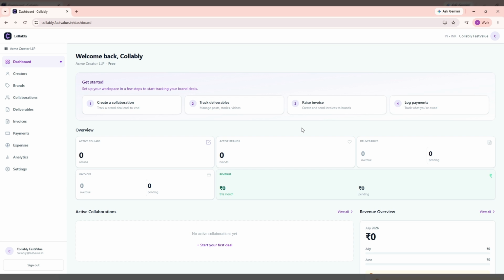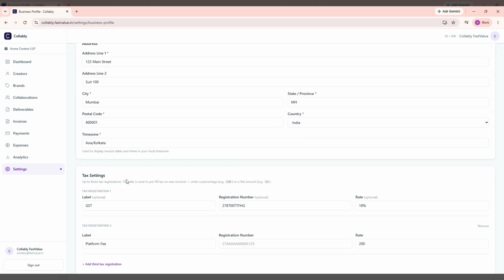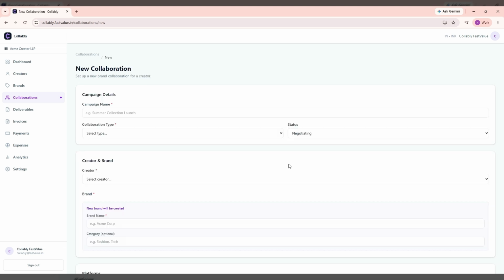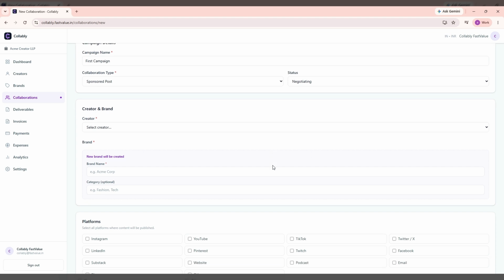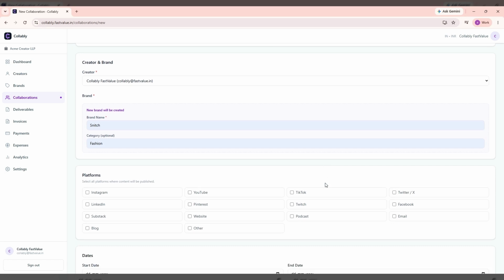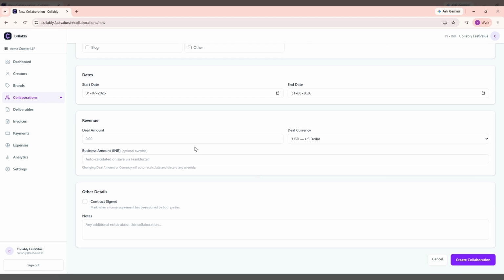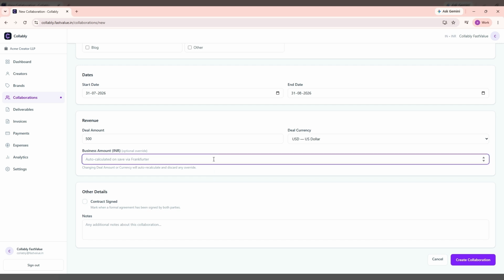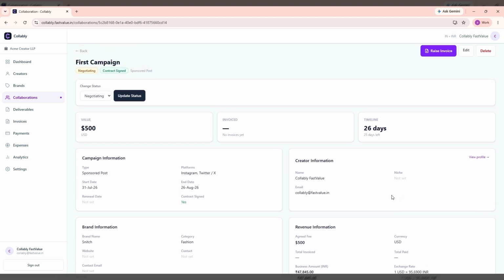How to Create Your First Collaboration in Collably (Complete Step-by-Step Tutorial)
Welcome to the official Collably tutorial series.

Collably is the all-in-one business workspace built specifically for content creators.
Manage brand collaborations, track deliverables and expenses, generate tax-compliant invoices, send timely payment reminders and measure real-time profitability—all from one place instead of scattered spreadsheets and WhatsApp chats.

In this video, you will learn how to create your very first collaboration in Collably. We will walk through every step, from setting your business currency to creating a campaign, selecting creators and brands, configuring deal values, and saving your collaboration.

By the end of this tutorial, you will have your first collaboration ready to manage payments, deliverables, invoices, and everything else that follows.

✔ Verify your Business Currency
✔ Create a new collaboration
✔ Add campaign details
✔ Create and associate a brand
✔ Select creators and platforms
✔ Configure campaign dates
✔ Set deal value and collaboration currency
✔ Save your first collaboration

This tutorial is part of the official Collably onboarding series designed to help creators, creator managers, and agencies manage brand collaborations more efficiently.